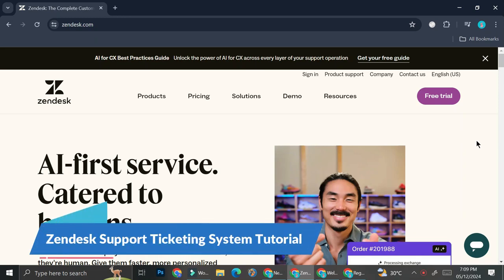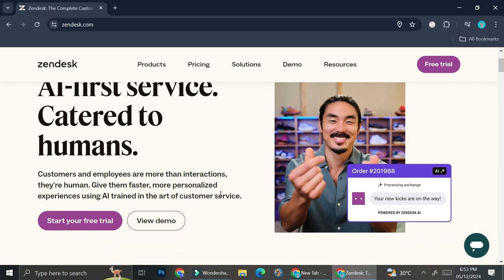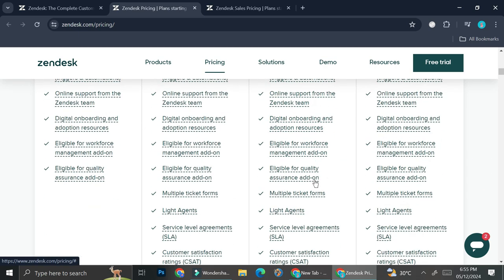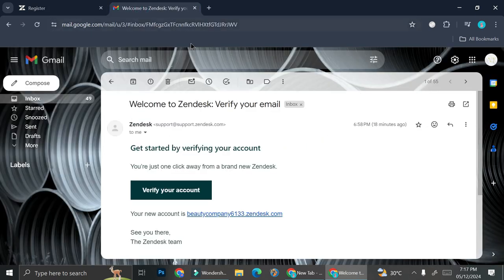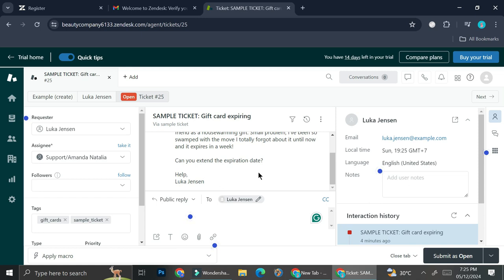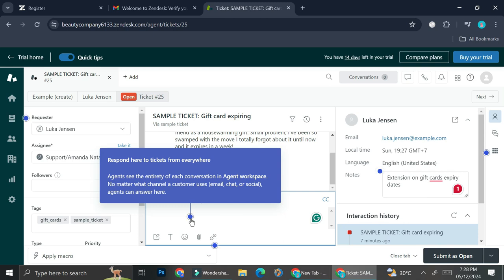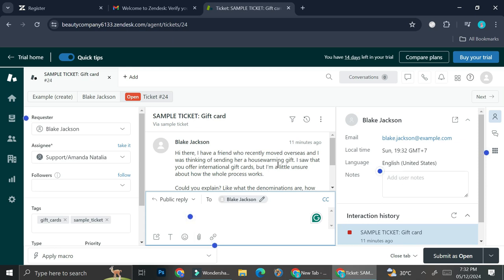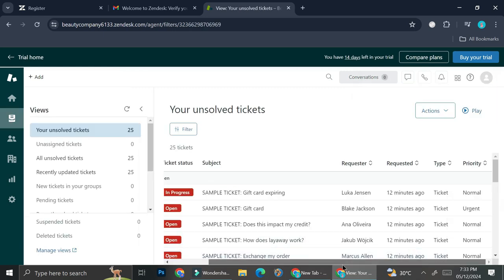Zendesk Support Ticketing System Tutorial | How to Use Zendesk 2025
How to Use Zendesk Ticketing System
If you are looking for a video about Zendesk Support Ticketing System Tutorial, here it is!